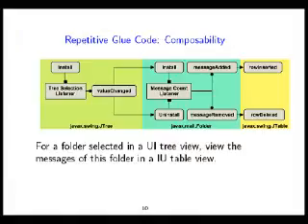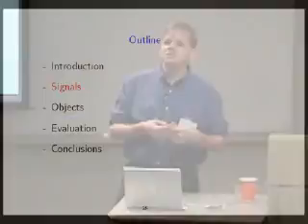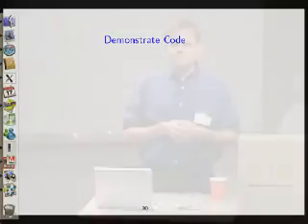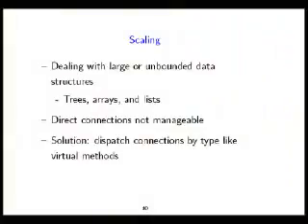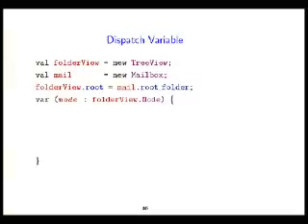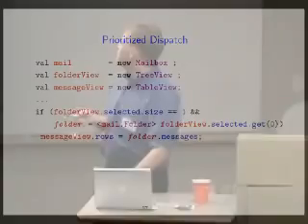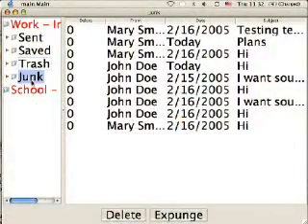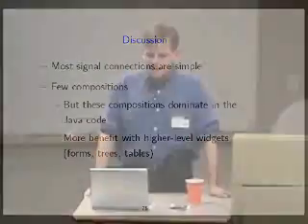Component Programming with Object-Oriented Signals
This talk presents a component glue code language called SuperGlue.  Components in programs with interactive processing requirements, such as user interface programs, often interact by continuously viewing each others' volatile state.  These kinds of interactions are difficult to express in most programming languages because the event handling code that reacts to changes in state is very repetitive.  SuperGlue eliminates this repetitive glue code with time-varying value  abstractions known as signals, which encapsulate event handling details through a standardized interface for communicating volatile state.  The way signals are connected between components is analogous to how methods undergo virtual dispatch in object-oriented languages: programmers write rules that specify how an object's signals are connected according to its type and how it is connected to other objects.  With this programming model, complicated component interactions can be concisely expressed in SuperGlue code.  For example, the implementation of an email client in SuperGlue is substantially less complicated than a comparable implementation in Java.  This talk will motivate and describe SuperGlue through examples, demonstrations of a prototype implementation, and a comparison-based evaluation with conventional programming languages.